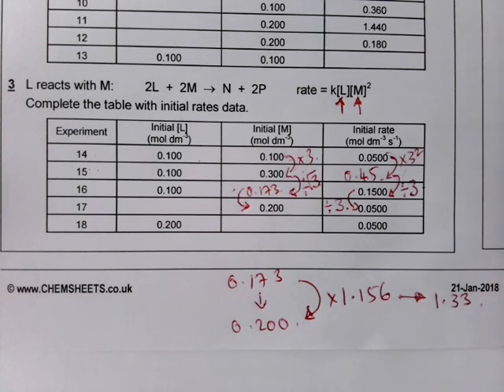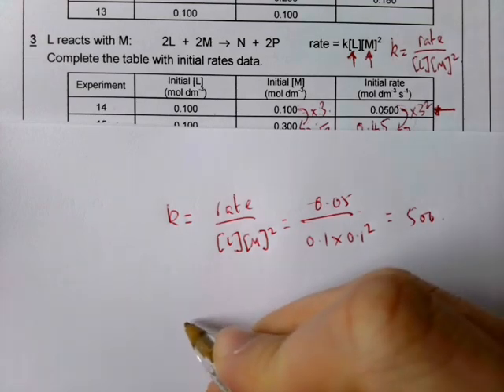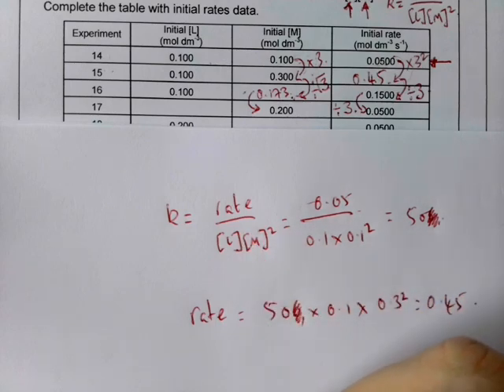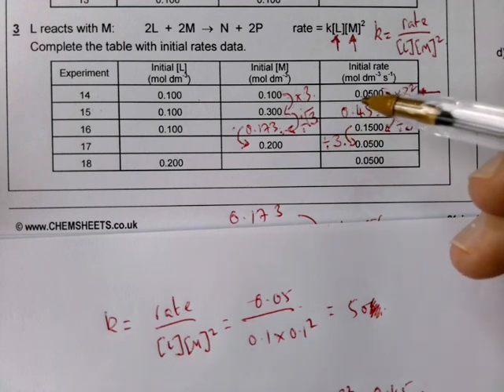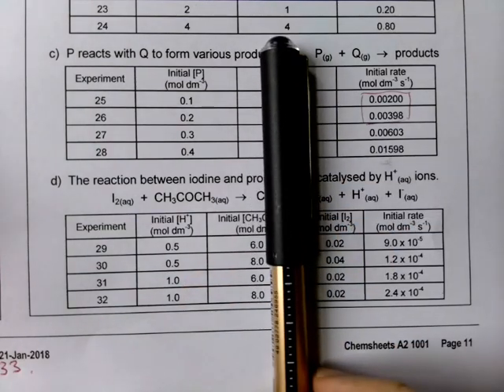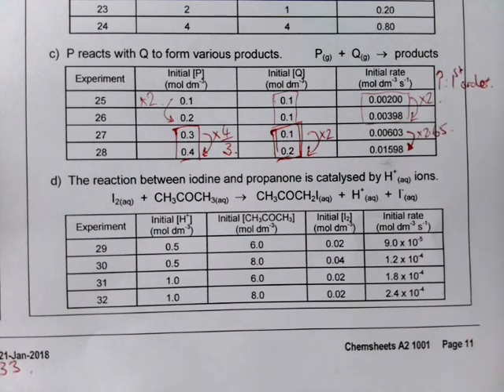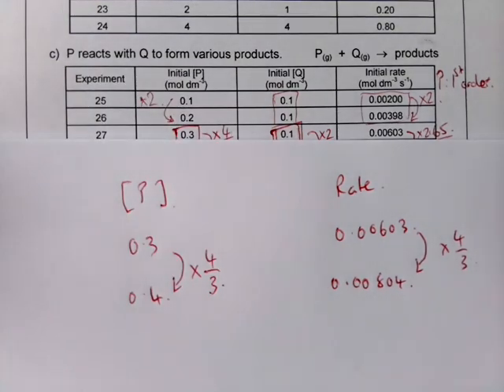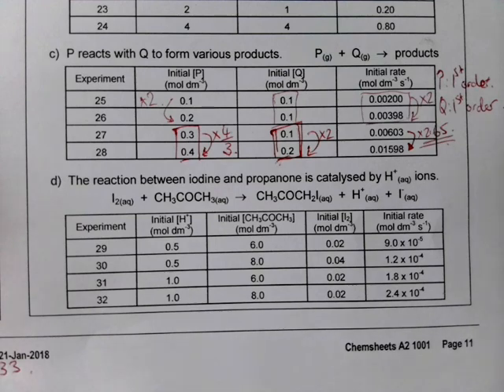Task 5 Kinetics